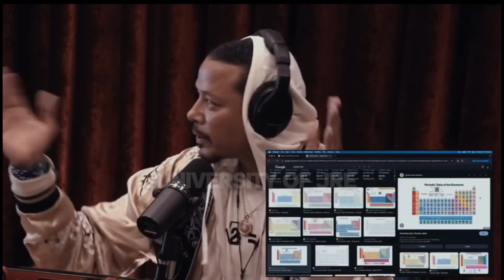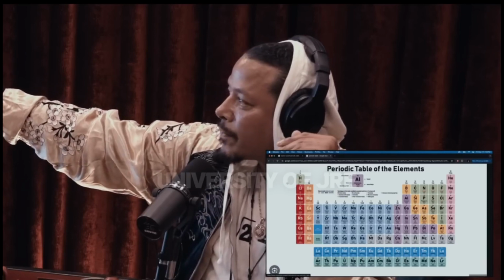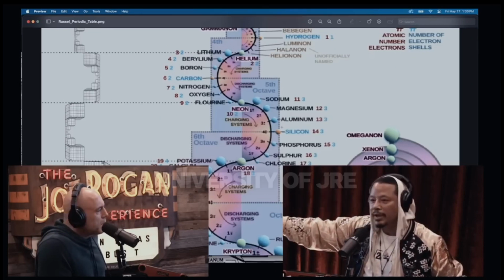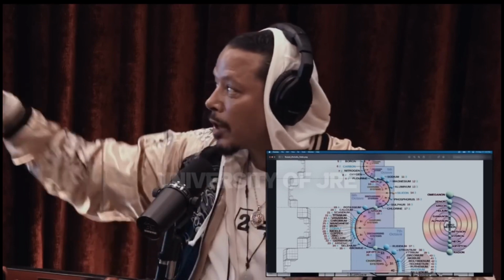is This The REAL Periodic Table ? Terrence Howard on jre chemistry physics science #2024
We will be SEEKING for KNOWLDEGE and WISDOM from all around the World that WE NEED to Listen to and KNOW ABOUT ... it´s more valuebale then the next NETFLIX or HBO show.. and YOU know that too..

and some funny strange and creepy stuff that i find to be intresting

Be Surprised

And